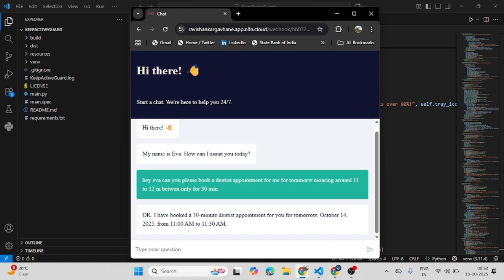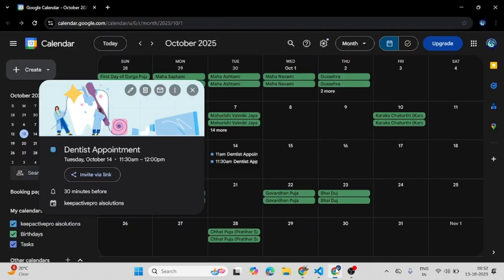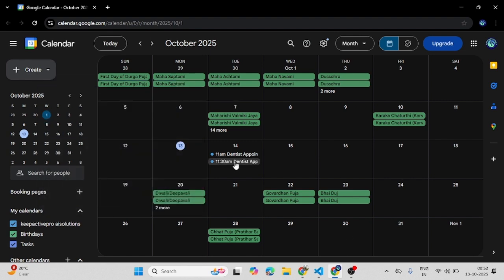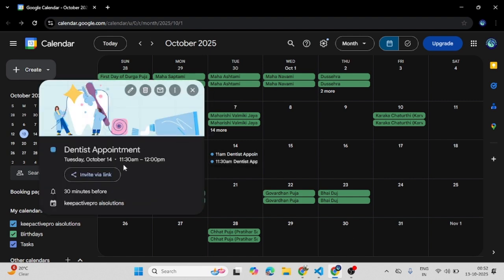How I Built an AI Chatbot That Books Doctor Appointments Automatically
Hey everyone 👋 I’m Ravishankar Gavhane, and in this video, I’m excited to show you something I’ve built — an AI Appointment Booking Agent named Eva.

Eva helps users easily book appointments just by chatting naturally, like talking to a real assistant. It can be integrated into any website or project without complex setup, and it’s fully customizable based on the client’s specific needs.

In this demo, you’ll see how Eva interacts with users, books appointments in real time, checks doctor availability, and confirms bookings automatically.

💡 Use Cases:
Healthcare 🏥 | Salons 💇‍♀️ | Fitness 🏋️‍♂️ | Consultants 💼 | Automobile 🚗 | Banking 🏦 | Telecom 📱 | Education 🎓 | Corporate Offices 🏢

🎯 Highlights:

Built using AI conversational logic

Smart scheduling system with calendar sync

Natural language understanding for date, time & service

Custom UI with real-time booking confirmation